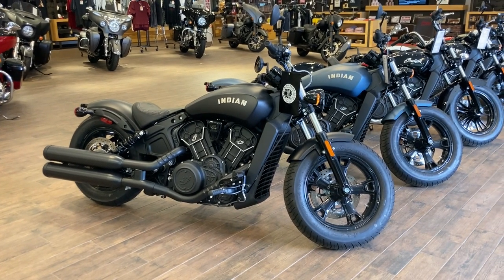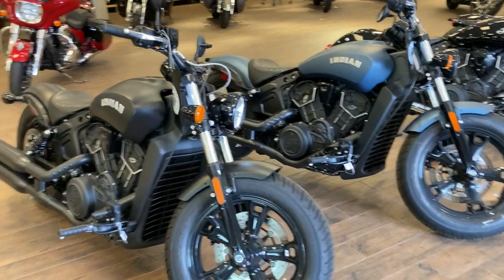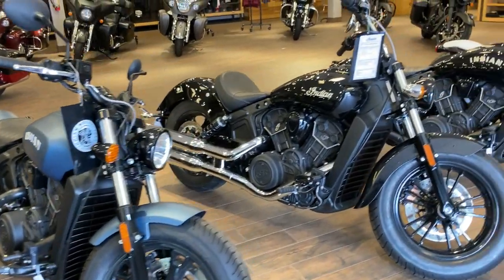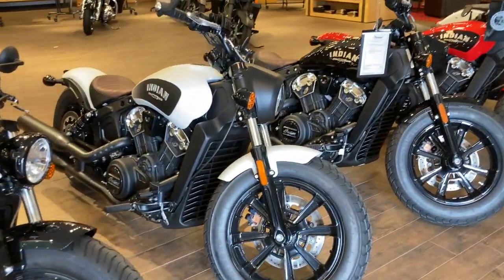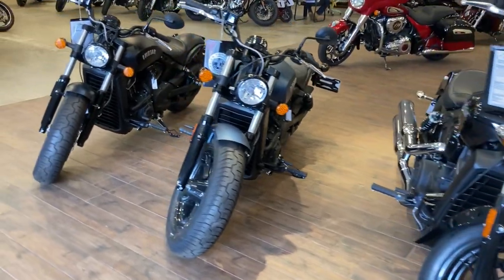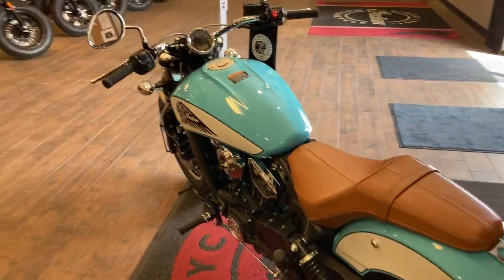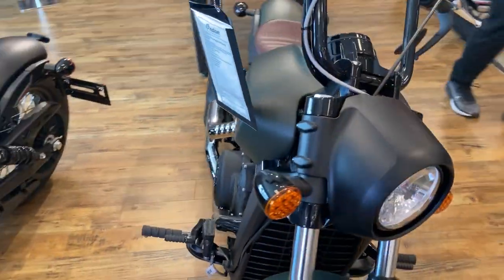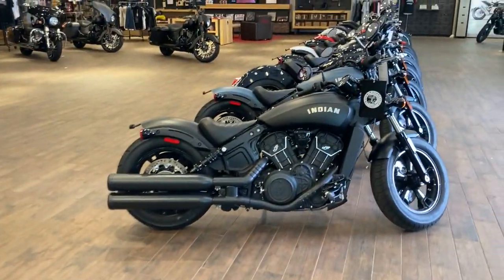2021 Scout Lineup at North County Indian Motorcycles (24 April 21)